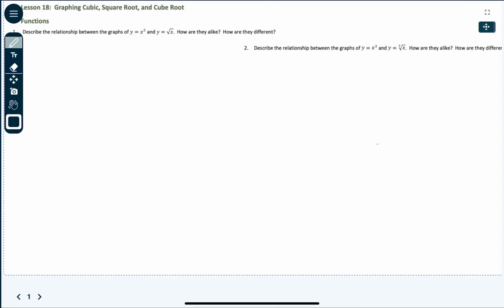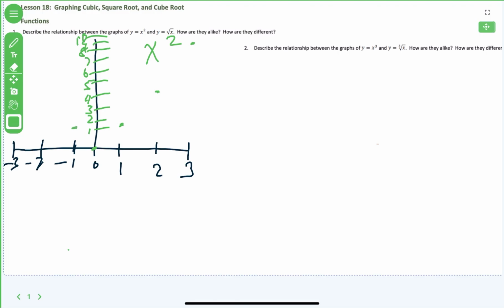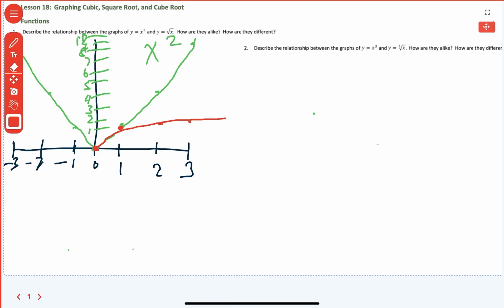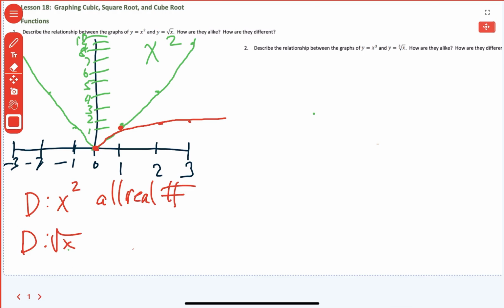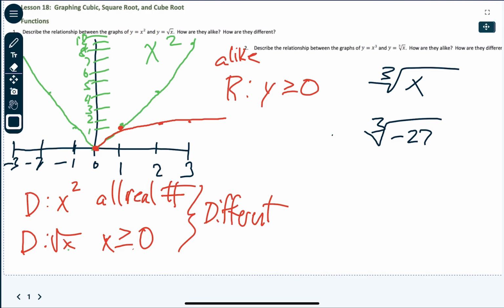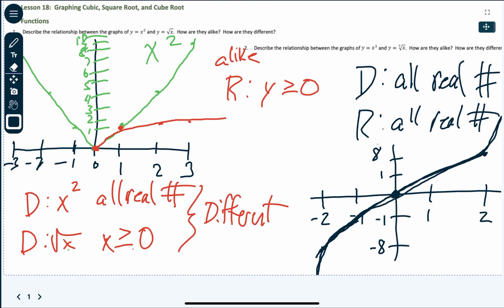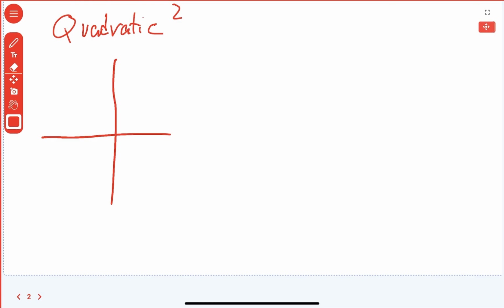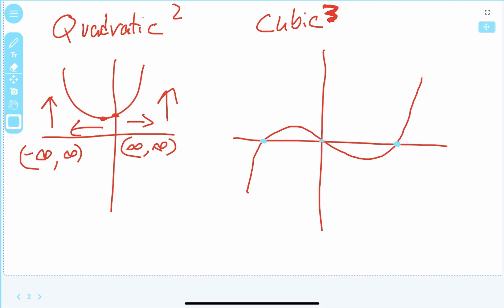A1M4L18ET EngageNY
Cubic, square root, cube root, EngageNY